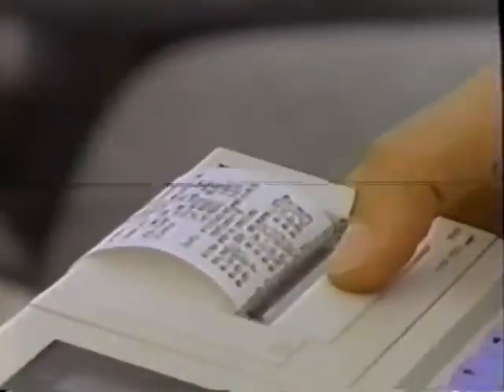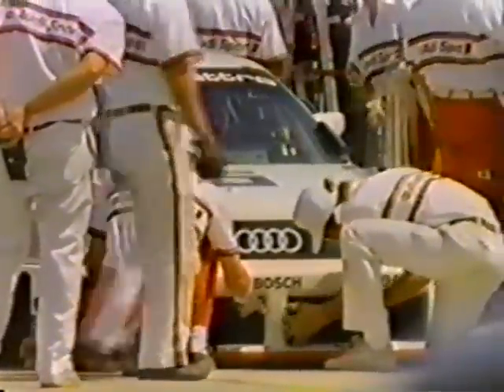Audi in 1989 IMSA GTO series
A preview of Audi's assault on the 1989 IMSA GTO championship. This film was originally produced by Audi of America.